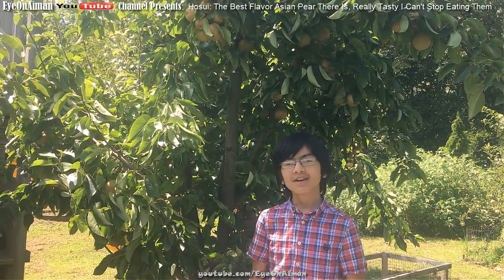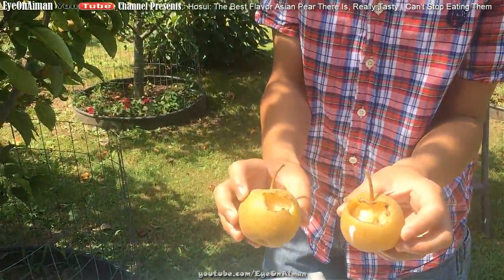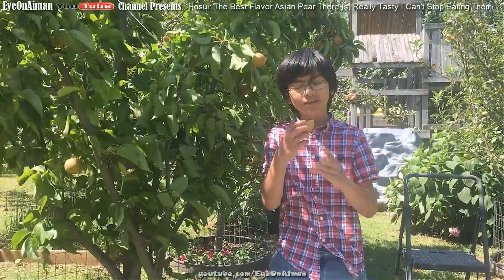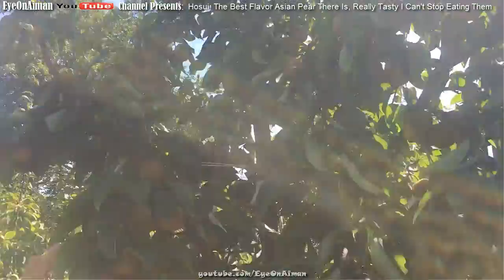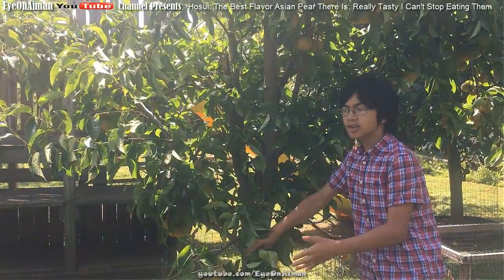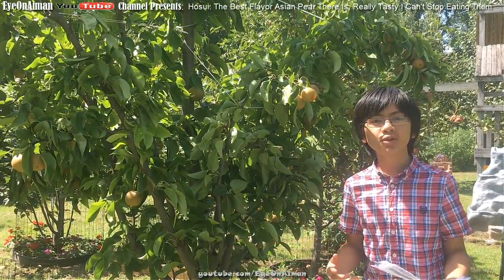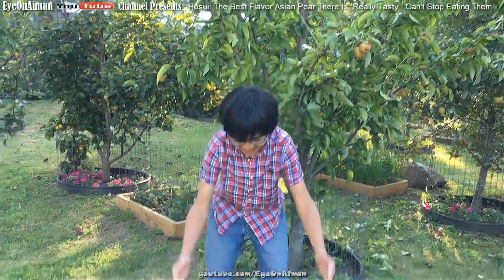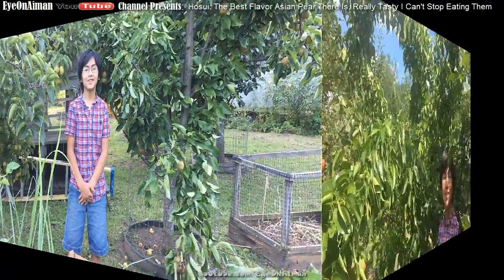Hosui: The Best Asian Pear, Incredibly Tasty I Cant Stop Eating Them | A Must Plant Nashi Fruit Tree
This is the the best-flavored and tastiest of all the Asian pears!  Hosui fruits are incredibly tasty & delicious Aiman can't stop eating them the entire time while shooting this video.  Apparently this is his favorite!  At orchards and nurseries, Hosui has consistently been rated the best-tasting Asian pear and scored extremely high in taste-tests elsewhere.

If you've been contemplating on planting Asian pear in your backyard, and if you have to choose only 1 variety, Hosui is a must Nashi to plant.   As you can see from this video, you'll get more than 50 lbs of fruits per tree in just a few years.

It can also be planted farther south all the way down to Florida Zone 10.  The low chilling requirements might enable Hosui to be planted in tropical countries such as Malaysia, perhaps on the higher elevation with colder temperature such as Cameron Highlands and Mount Kinabalu.

Ripening in late August, fruit is mildly flavored, large to medium with attractive, round globular shape and a crisp like apple, sweet, refreshing, flavorful, juicy off-white flesh.  Skin has an excellent golden yellow-brown, heavily russeted with pronounced lenticels. Tree is vigorous, willowy and spreading.  Good resistance to pear-scab disease.  Susceptible to fireblight.  Requires thinning to attain maximum fruit size.

From Japanese breeding program, introduced in 1972; (Kikusui x Yakumo) x Yakumo.  Sugar content usually 12 brix or higher
but less sweet or more tart in the North.  It has a long storage life.   Storage life is approximately 2 months.  May develop internal breakdown if stored too long when picked very ripe.

Homeowner Growing and Maintenance Tips
Hosui can grow quite large fruit if thinned properly. Because it is an attractive russet, bronze color, be careful not to harvest it before it is truly mature.

A Little History about Hosui Asian Pear:  "Much Water" is the English translation of Hosui. Hosui was introduced in Japan in 1972 and is extremely popular in the US.

Estimated Chilling Requirement:  300-400 hours below 45°F
USDA Plant Hardiness Zones:  5 - 10
Pollination:  Partly Self-fruitful (better with other Asian pears such as Shinko, Chojuro or 20th Century.)
Maturity Date:  August 28
Harvest Dates:  August 5 to August 28

This is the 4th of the 9 varieties we planted in our backyard mini orchard.  The trees are about 6-8 years old today.  We've done a similar video reviewing this variety 4 years ago, and you can watch it Alternatively you can watch all of our 10 NEW videos covering the 9 varieties we have by clicking on the following playlist

Asian pears are often called apple pears because they are crisp like an apple, but have a pear-like flavor and aroma.  Asian pears have been grown commercially in Asia for centuries. In Japan about 500,000 tonnes are grown and some fruit is exported to the United States in October and November. China and Korea also grow these pears for domestic consumption and export to the United States and Canada.

While slightly exotic, they are relatively easy to grow. Most trees cultivated for home gardens are dwarf varieties that reach only 8' to 15' tall. Popular types include Shinseiki, Atago, Kosui, Hosui, Niitaka, Yoinashi, Shinsui, Korean Giant and Shinko.

Asian pear cultivars are partially self-fruitful but better crops are set where two or more cultivars are planted together.  Because there is no required spacing and they grow upright & shallow, you can plant many of these trees in a small space in your front or back yard.  They're vigorous and heavy bearing.  A few fruit trees will give you ample supply for your enjoyment throughout the summer and fall.

Because of Asian pears' increasing popularity, more varieties than ever are available to home gardeners. And that's good news, because Asian pears sold commercially are often picked before they are ripe. Unlike European pears, Asian pears must be tree-ripened for peak flavor and sweetness. Once picked, the fruits will not ripen further. By growing your own, you can decide when the fruit has reached peak flavor.

If you are interested in planting these trees, there are many nurseries which you can ordered them online from.  Some of them are Adams County Nursery, Dave Wilson, Grandpa's Orchard, Willis Orchards Company, One Green World, Penryn Orchard Specialties,Stark Bros Nurseries, Raintree, Nature Hills, Ty Ty, Peaceful Valley Farm Supply, Monrovia, Swanson, Fast Growing Trees and many more, even on Amazon.com, eBay, patio bloom, bonanza & etsy.

We bought these trees bare-root, and if you would like to know how to plant them, please watch the following video

You can also find them potted during spring planting season at local nurseries such as Home Depot, Lowes and Walmart.